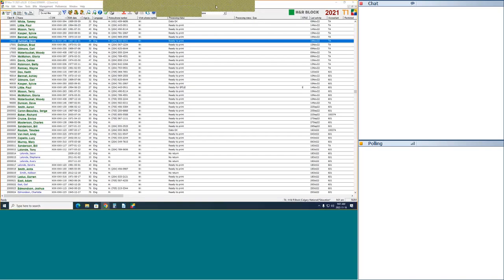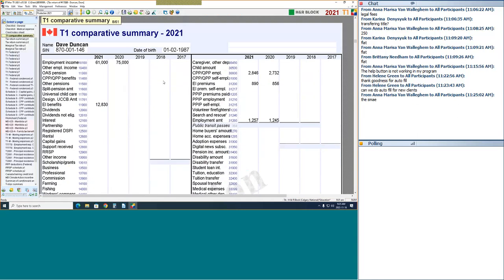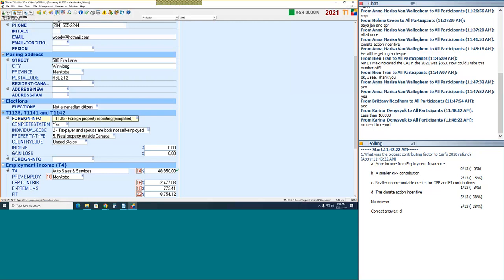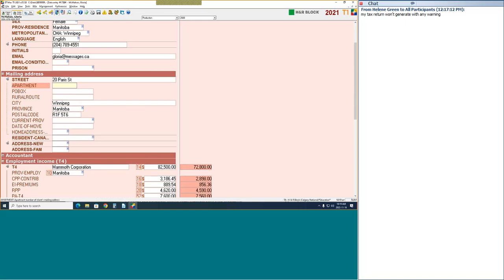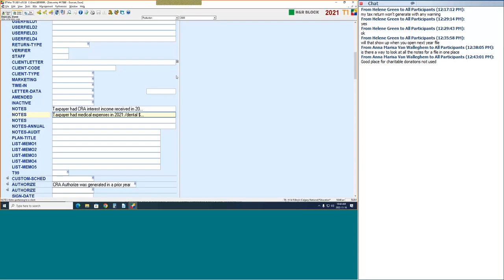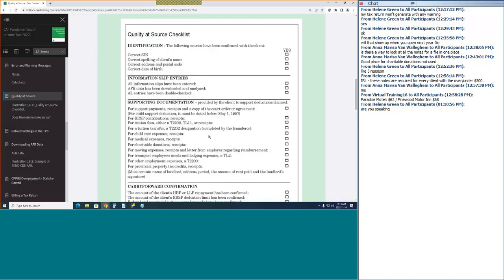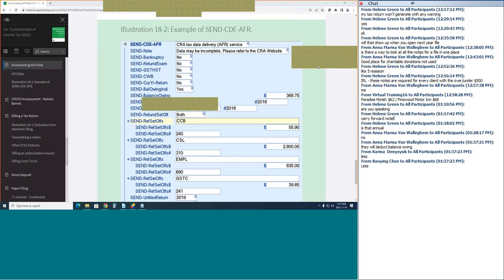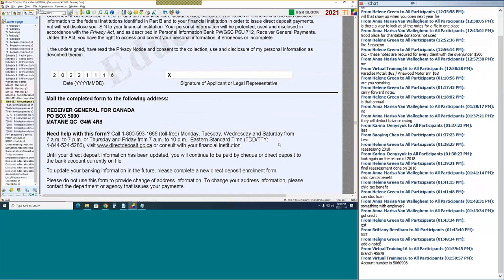Fundamentals of Income Tax 2022 - Online Classroom Chapter 17